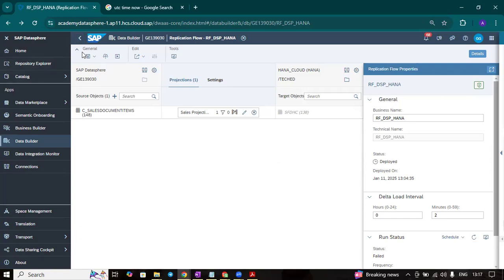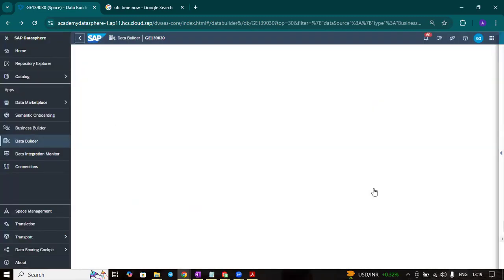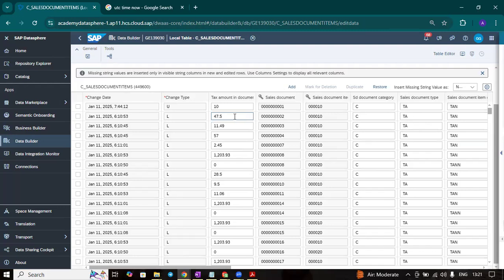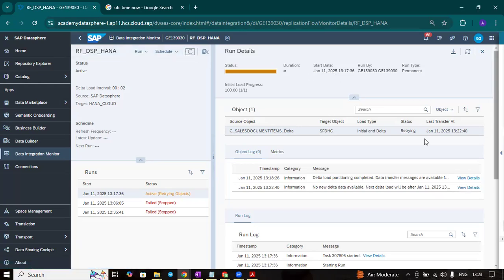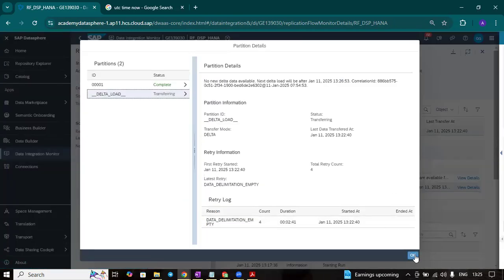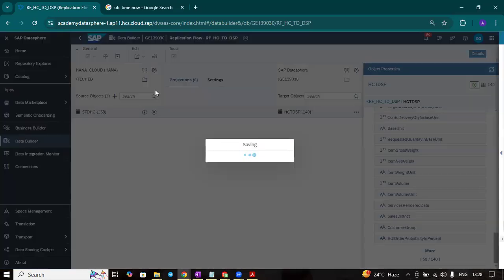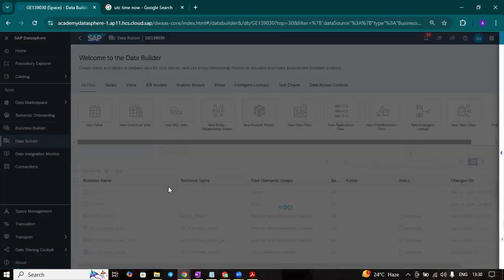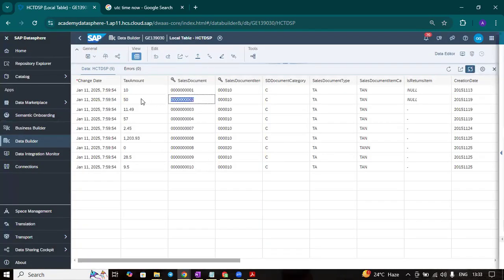26. Datasphere Replication Flow continuation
26. Datasphere Replication Flow continuation